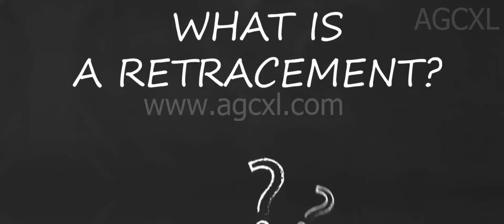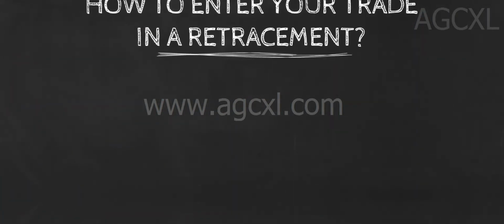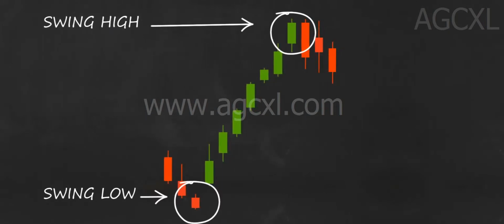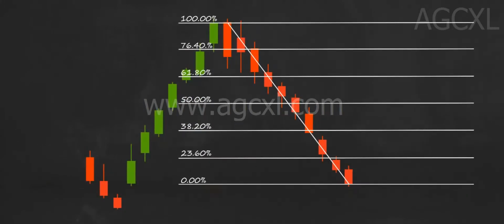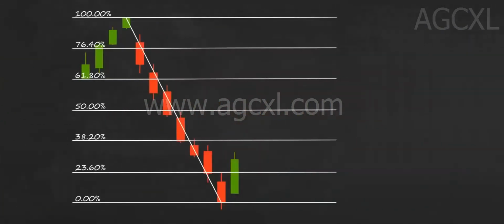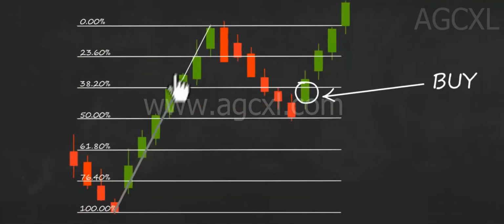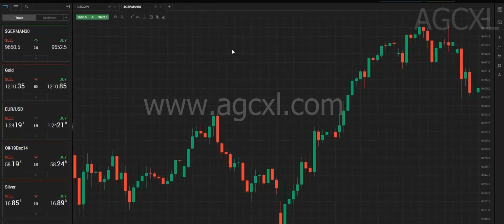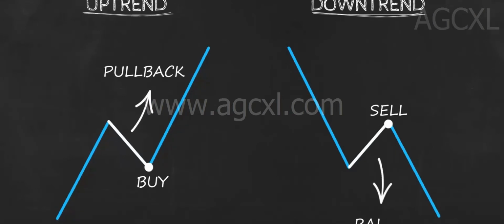Using of Retracements for making profit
the most useful video to make much profit in forex and commodity trading